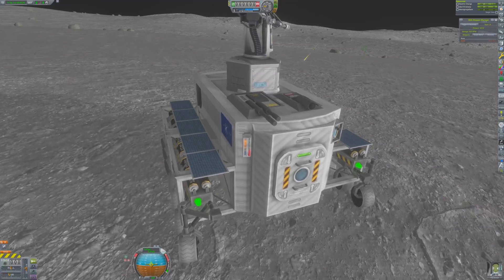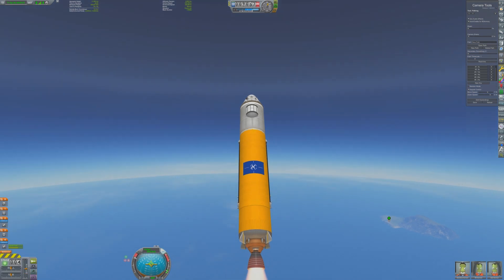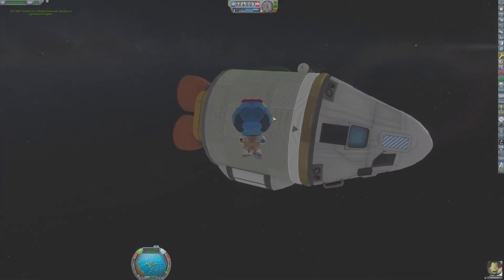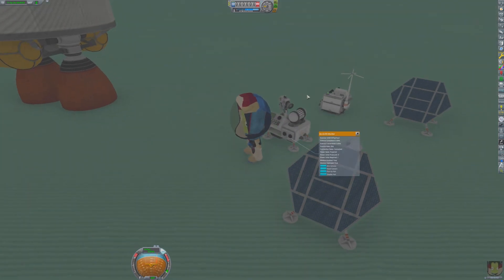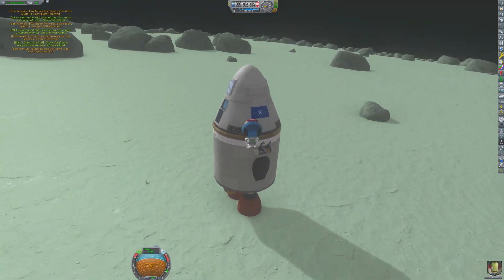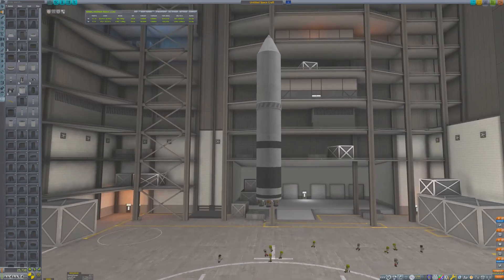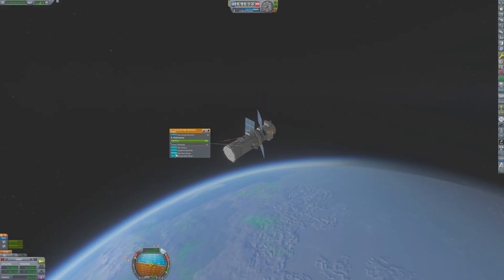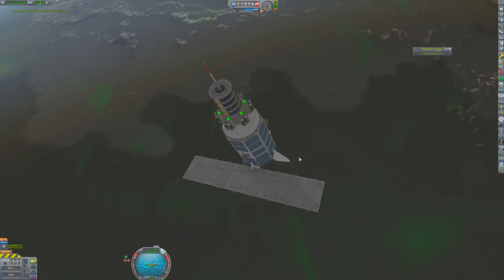The Kold War part 11: A Modded Career Play Through with BDArmory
The Alliance sends the first crewed mission to Minmus and launches a new observation satellite over Kerbin. Also, during a routine flight, Kommunists Migs engage an Alliance reconnaissance mission.

00:00 Introduction
00:11 Minmus prep
01:28 Launch
05:04 On the surface
08:00 Return
09:40 Recon satellite
11:50 Arctic incident